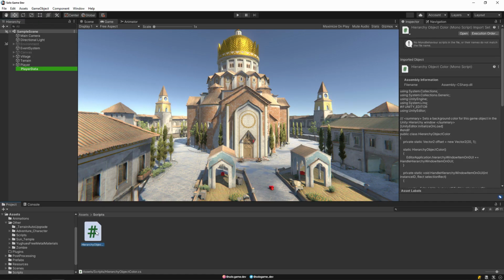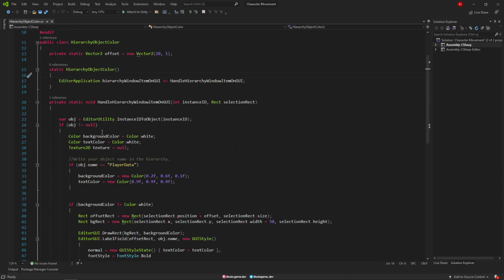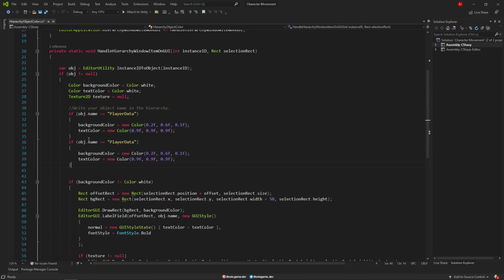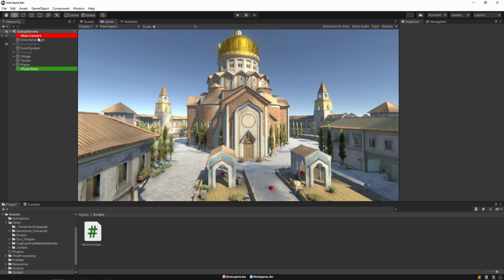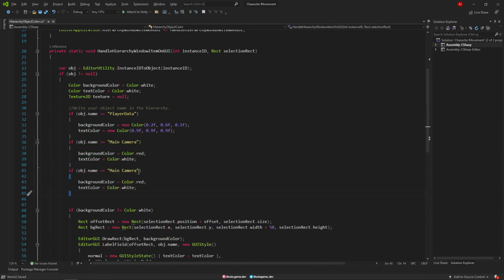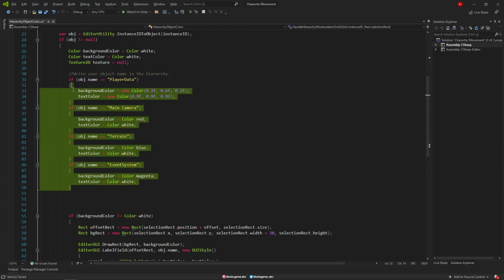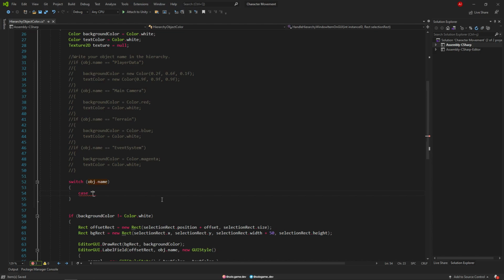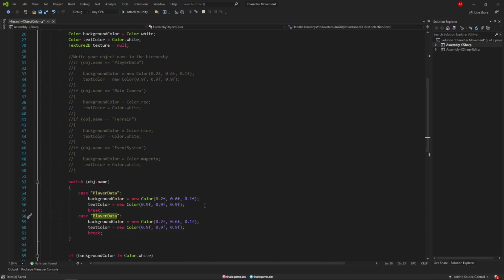Unity Hierarchy Object Coloring - Easy Tutorial (2022)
When there are too many objects in the hierarchy tab, it can look a little confusing. That's why coloring can be of great use to us. In this video, we will learn how to color objects in the hierarchy tab in Unity.